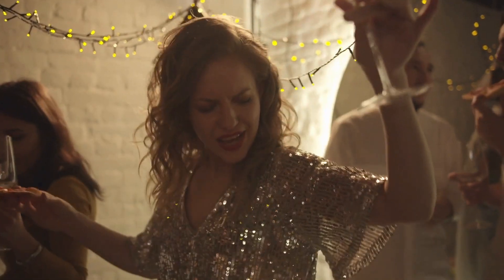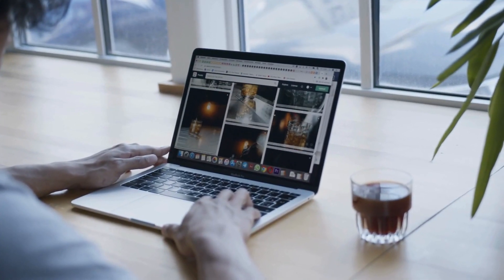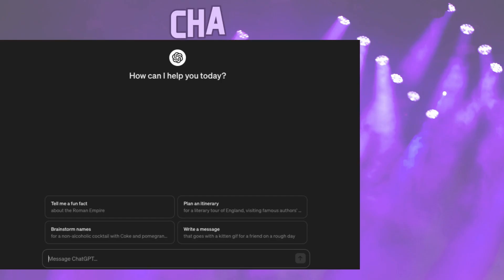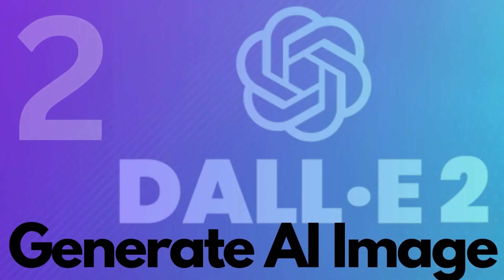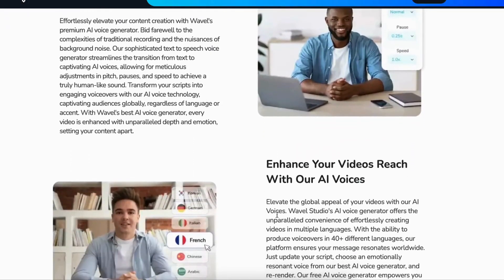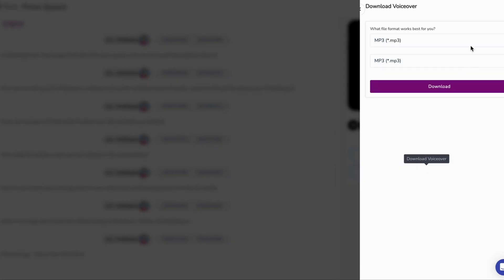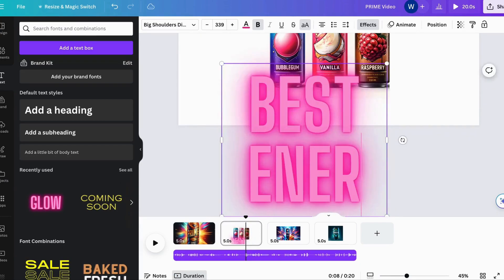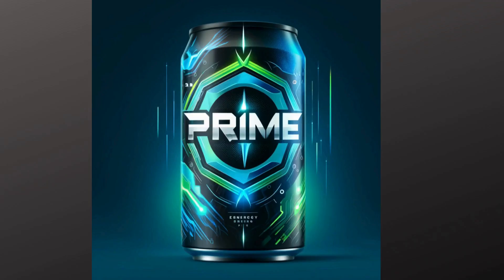How to Make Faceless Youtube Videos Using Best AI Image Generator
Today, get ready to dive deep into the fascinating world of faceless YouTube videos, powered by the best AI image generator on the market.

Are you tired of showing your face in every video? Are you looking to create content that stands out from the crowd while maintaining your anonymity? Look no further! In this comprehensive tutorial, we'll guide you through the step-by-step process of creating captivating faceless YouTube videos using the best AI image generator available.

🤖 With the rise of AI technology, creating engaging video content has never been easier. Our AI image generator allows you to generate lifelike images of people without ever needing to use real photos. Whether you're a seasoned content creator or just starting out, this powerful tool will revolutionize the way you produce videos.

In this tutorial, we'll show you how to harness the power of AI to create stunning visuals for your YouTube videos. From generating realistic avatars to customizing facial expressions and gestures, the possibilities are endless. With just a few clicks, you can create professional-looking images that will grab your audience's attention and keep them engaged from start to finish.

But that's not all – we'll also cover the ins and outs of creating faceless YouTube videos that resonate with your audience. From crafting compelling scripts to incorporating AI-generated images seamlessly into your content, we'll show you everything you need to know to create videos that leave a lasting impression.

💡 Whether you're a vlogger, educator, or business owner, mastering the art of faceless YouTube videos is essential for standing out in today's crowded digital landscape. With our step-by-step guide and the best AI image generator at your fingertips, you'll be well on your way to creating content that gets noticed.

In this tutorial, we're taking inspiration from some of the biggest names in the industry, such as Logan Paul, KSI, and iShowSpeed, to create AI images for our fictional energy drink brand, Prime. Just like these influencers have made a mark in the digital world, we're aiming to craft compelling visuals that capture the essence of our product and resonate with our target audience. By leveraging the power of AI image generation, we'll bring our vision for Prime to life in a way that's both captivating and unique.

So what are you waiting for? Join us on this exciting journey into the world of faceless YouTube videos and unleash your creativity like never before. Let's make some magic together!

Wavel AI is an innovative platform at the forefront of digital content accessibility, offering advanced AI transcription services. This powerful tool specializes in converting audio to text and video to text, making it an indispensable asset for professionals across various fields.

The platform utilizes state-of-the-art AI technology to accurately transcribe spoken words from audio and video files into written text. This feature is especially valuable for journalists, researchers, educators, and anyone in need of reliable transcript services. With Wavel AI, the process of transcription is not only faster but also more precise, ensuring that every word is captured correctly.

Wavel AI